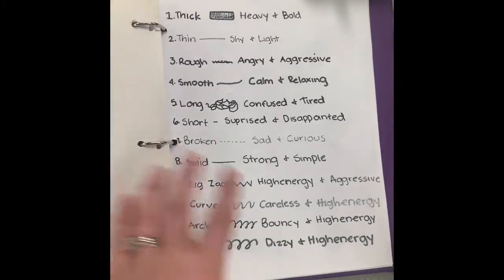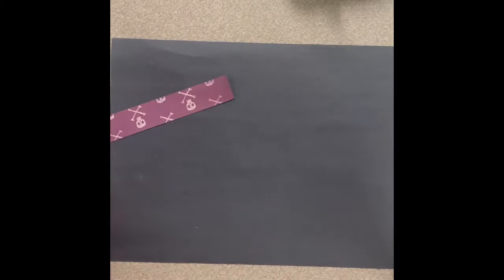Kandinsky line expression project HWMS haysville west middle school